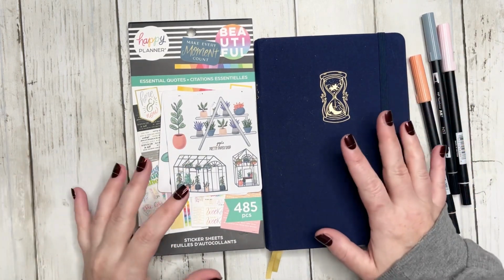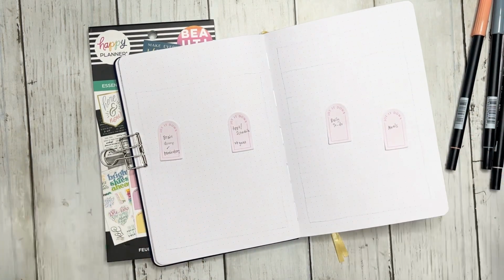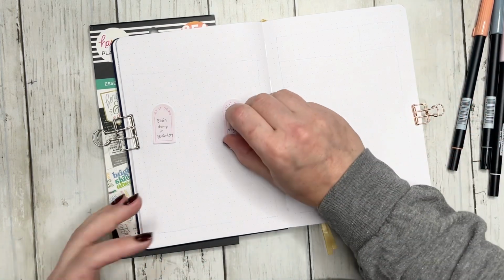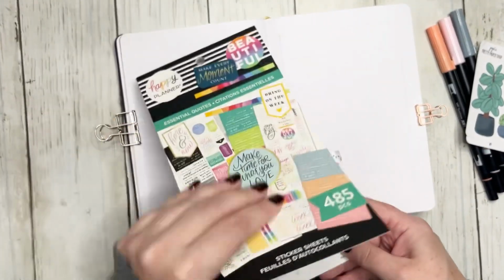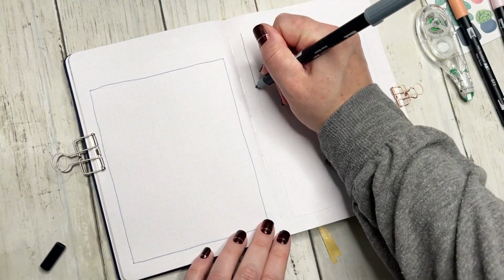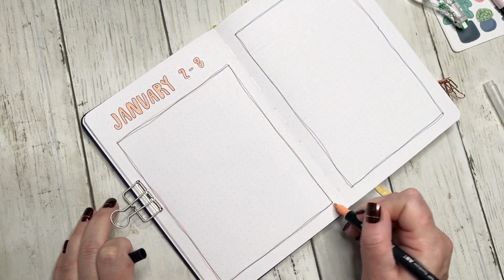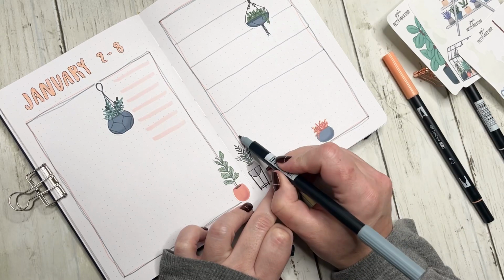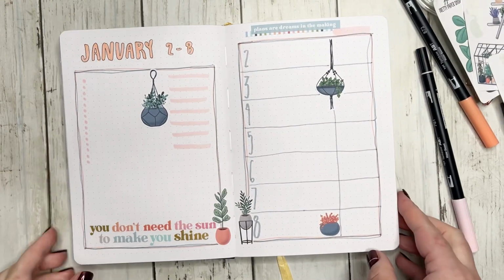Bullet Journal Weekly || Plant our feet into January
Hello Friends!
Let’s set up the first week of January in my bujo. I used stickers from JojosPrettyPaperShop and I love how it turned out!